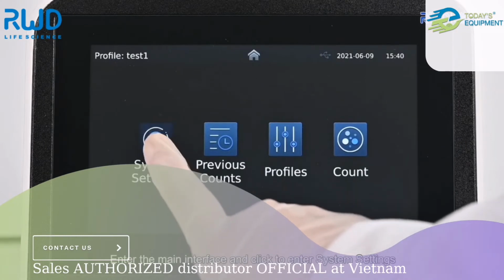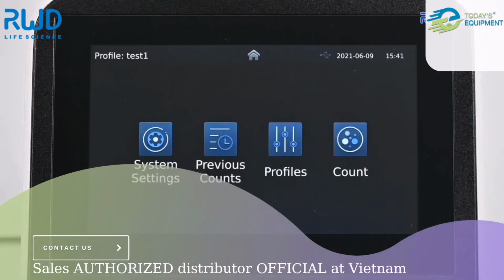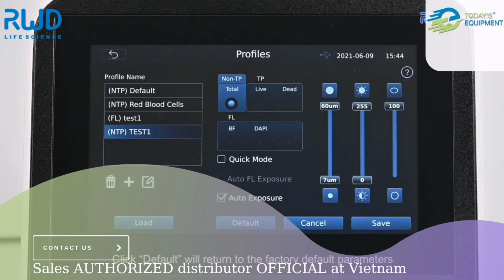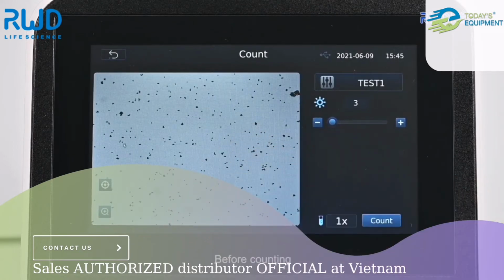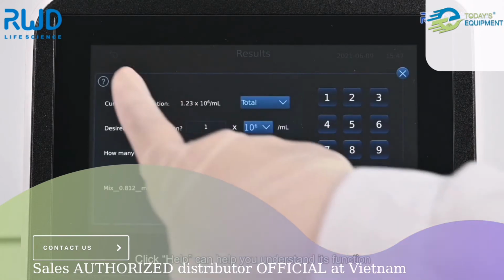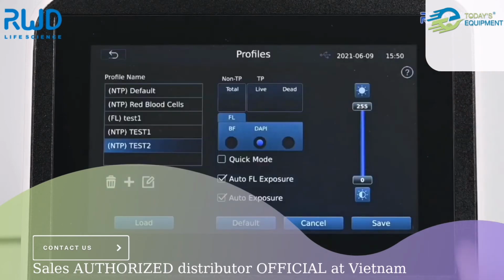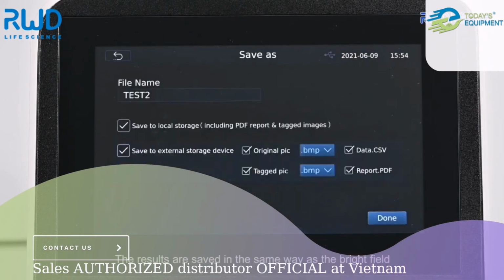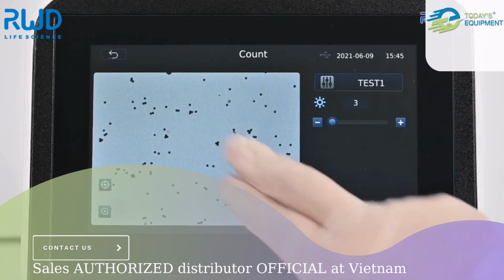Thiết bị Ngày Nay | Hướng dẫn lắp đặt và vận hành sử dụng máy đếm tế bào tự động RWD C100 | VPĐD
@thietbingaynay  | Kỹ thuật lắp đặt và vận hành sử dụng Máy đếm tế bào tự động RWD C 100 | Automated Cell Counter | Đại diện tại Việt Nam bởi Công ty TNHH Thiết bị Ngày Nay | Sales Authorized Distributor OFFICIAL of RWD life Scientific at Vietnam